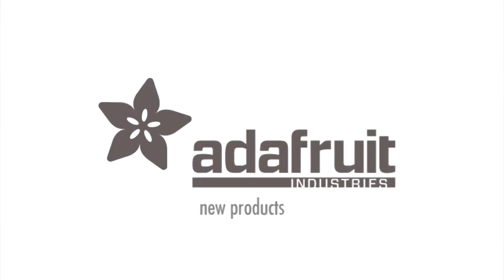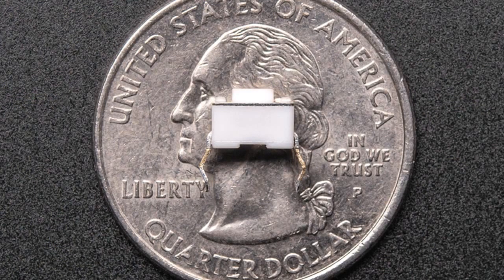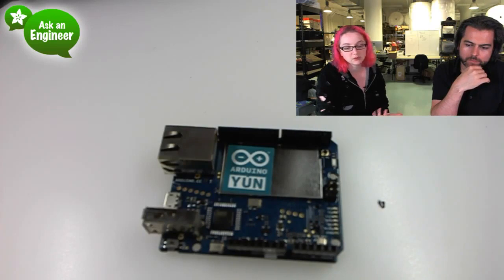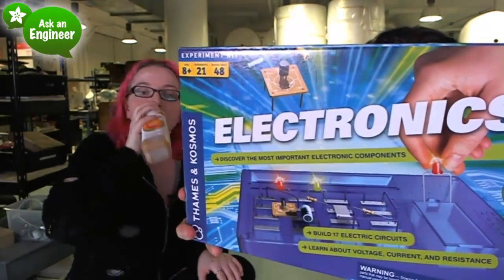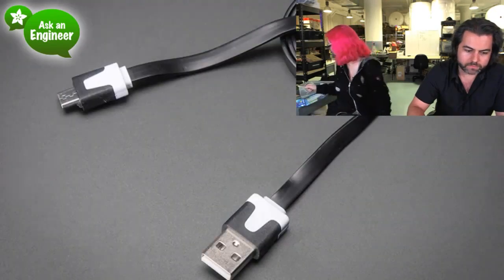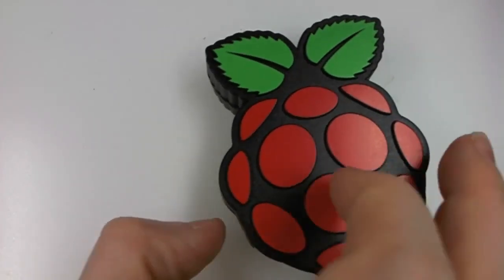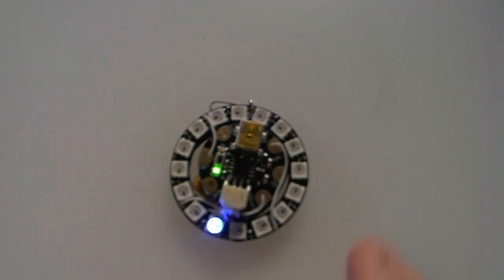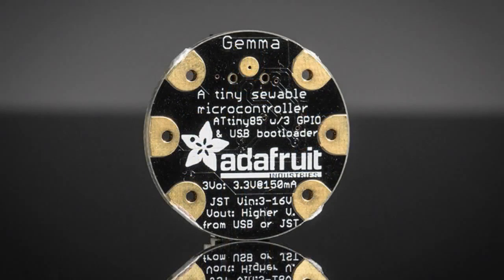GEMMA & More! New Products 9/14/2013